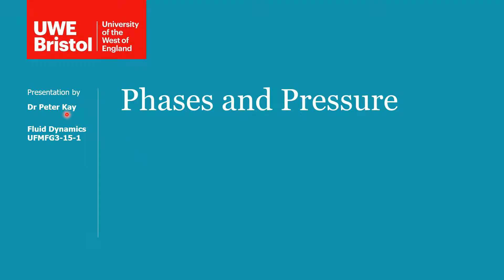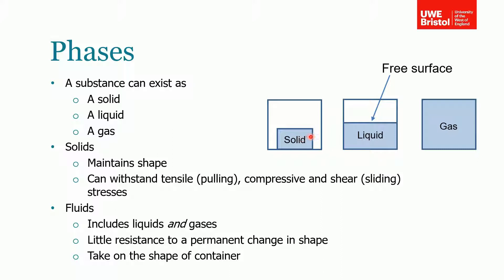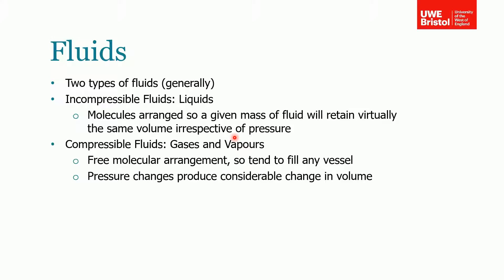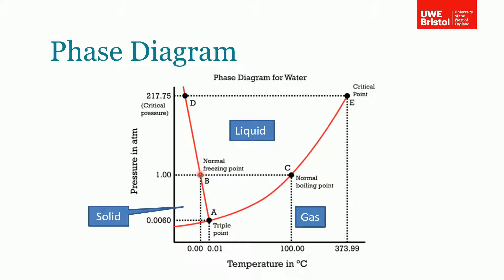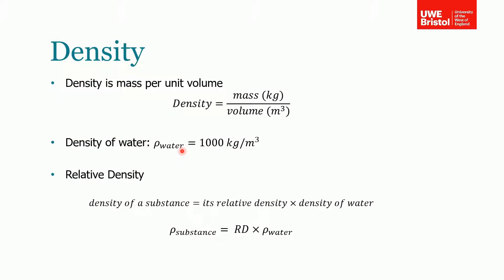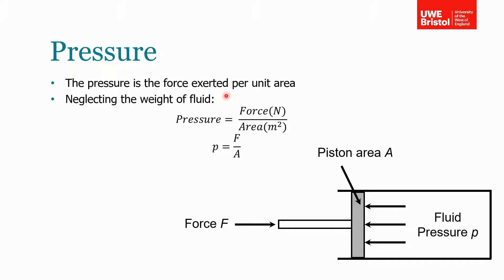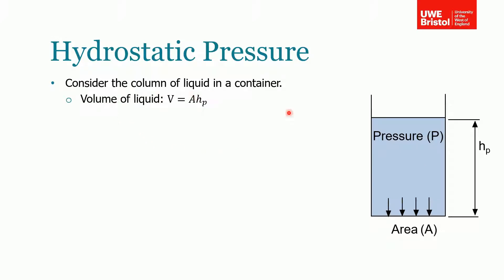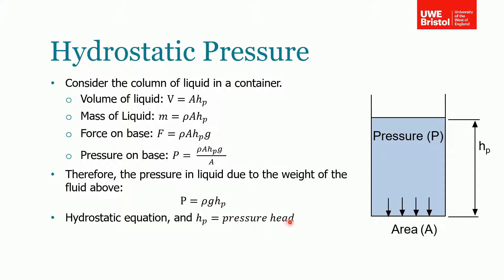Phases and Pressure - Part 1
In this video the phases of substances are discussed, with particular focus on fluids.

The concept of hydrostatic pressure is also presented